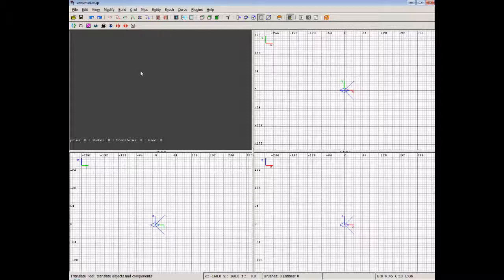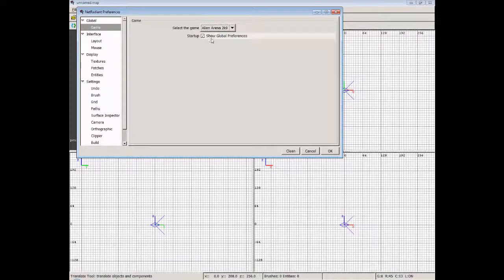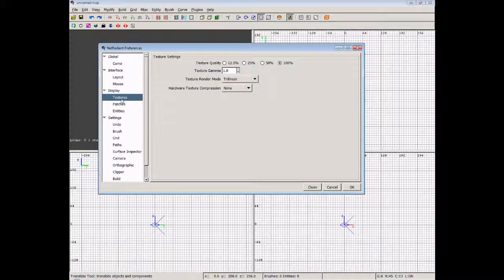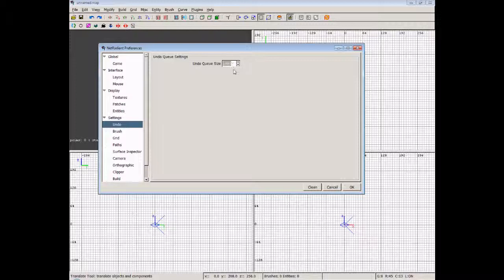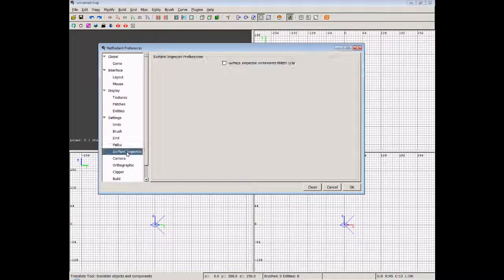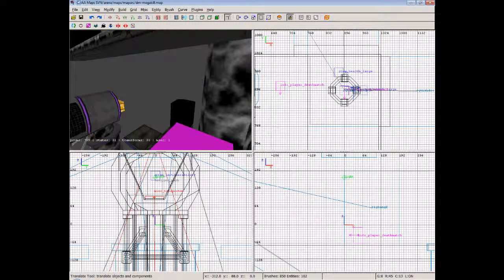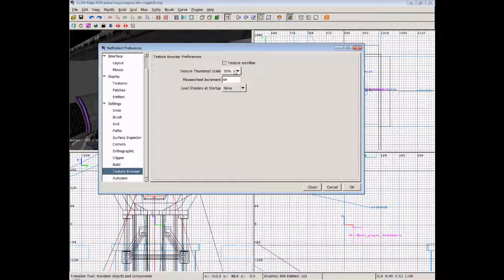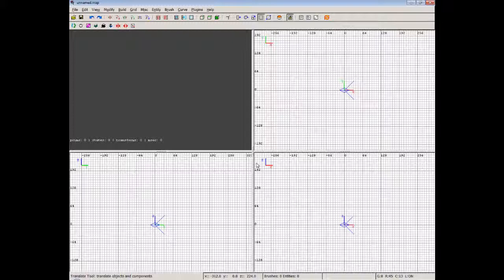Mapping in Net Radiant tutorial. Pt. 2 - Setup Continued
In this video, I show you how to set up your layout and other features.